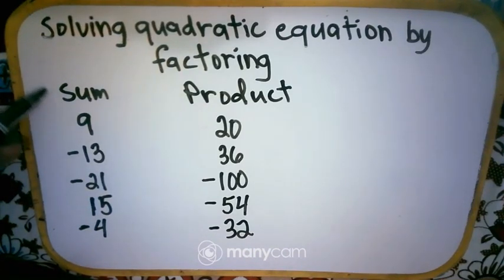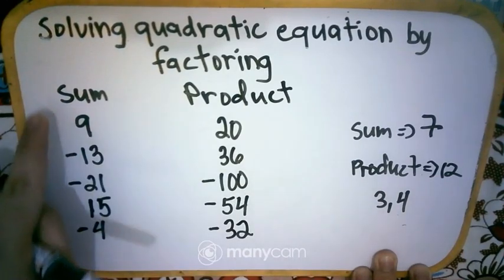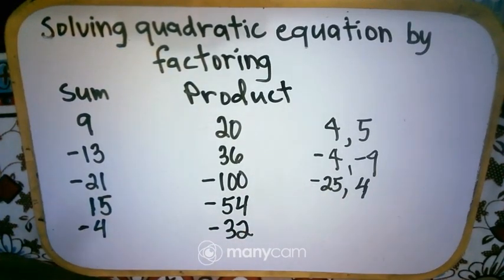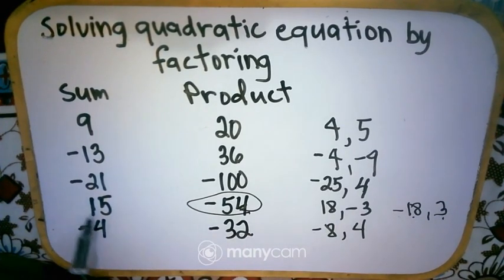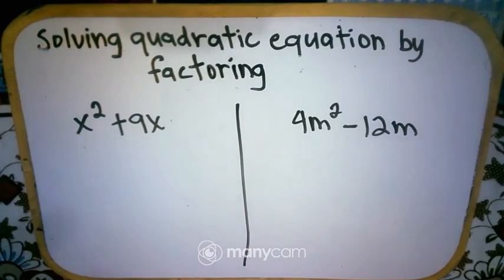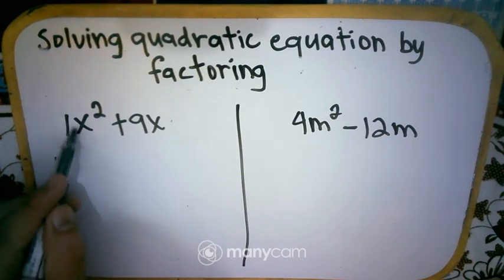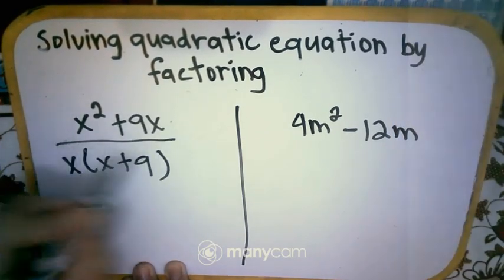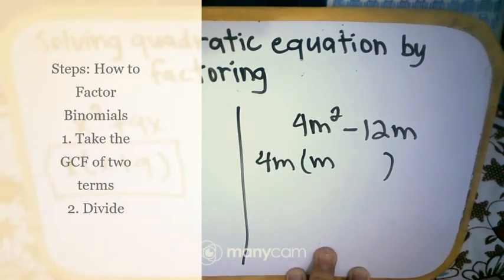Math 9(First Quarter) Topic 4 Solving Quadratic equation by Factoring (Part 1/4)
In this video, the students will be able to solve quadratic equation by factoring.